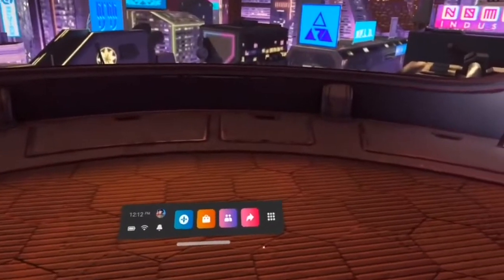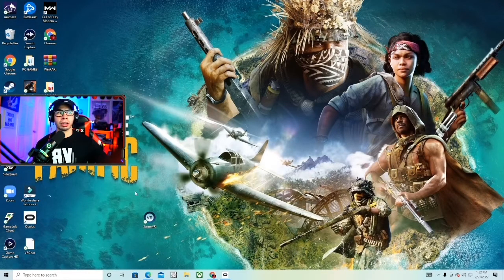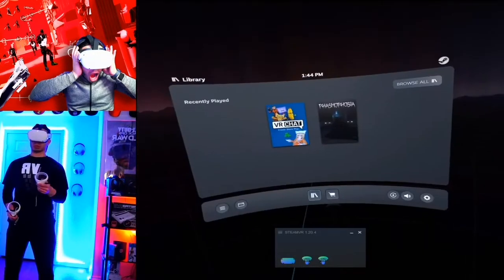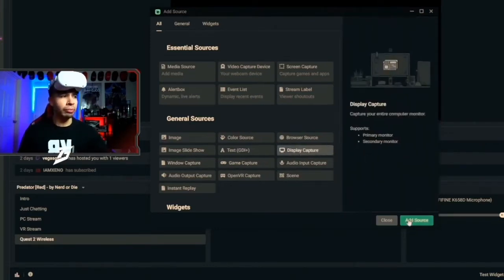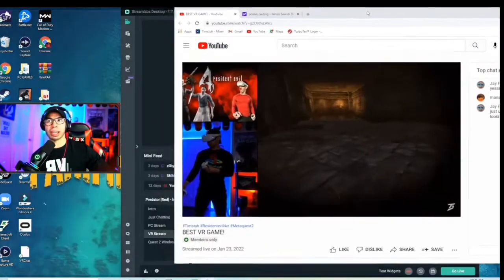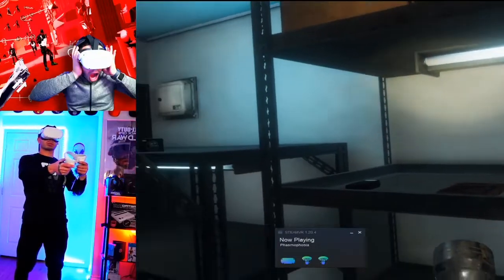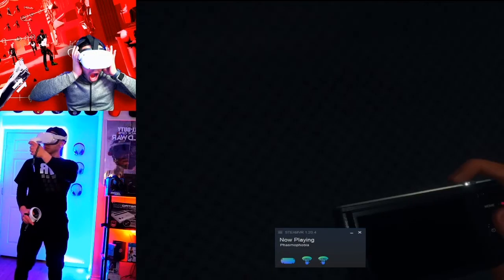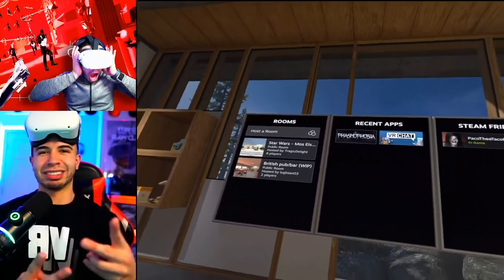How to Stream PCVR Games Wirelessly (Quest 2 SteamVR)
Today we are showing you the easiest way to stream PCVR Games wirelessly on Twitch, Youtube, or Facebook utilizing SteamVR. What you need & setting up your stream! Let’s get it

0:11 Oculus Casting
1:03 What you need
1:50 Air Link
2:15 SteamVR
3:21 Setting up Stream
8:30 What you need to do asap

Here is the GEAR I USE I'm sure it can help you on your content:
Camera Lens
FIFINE k658